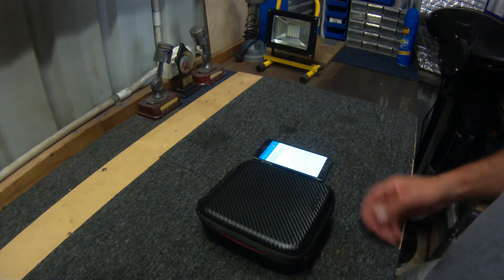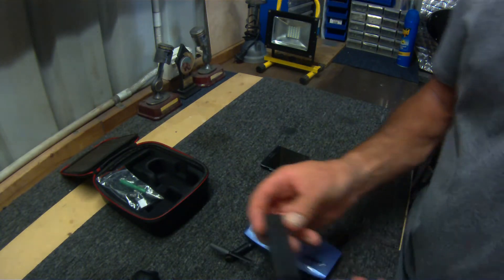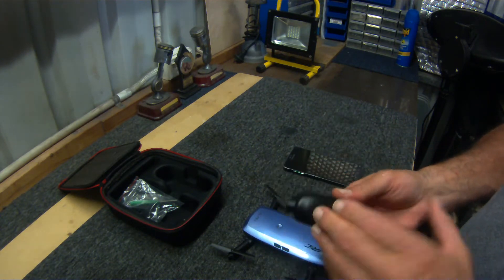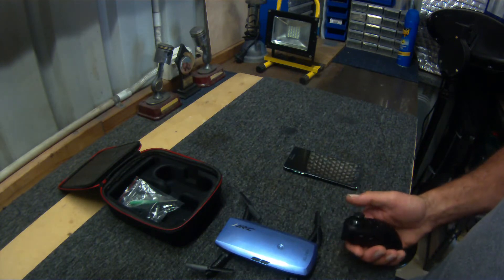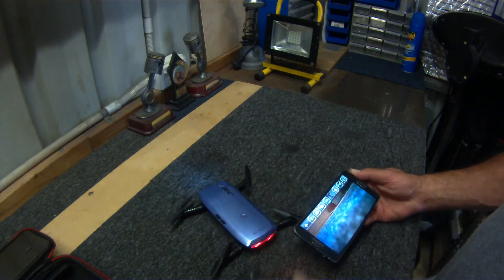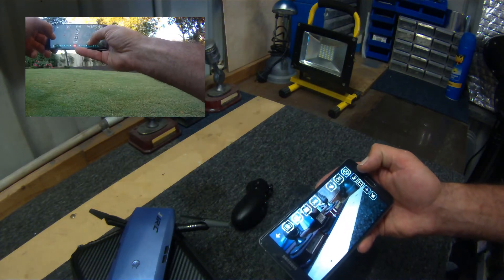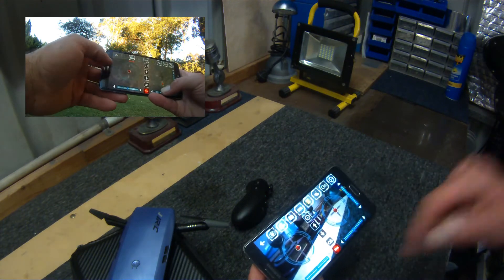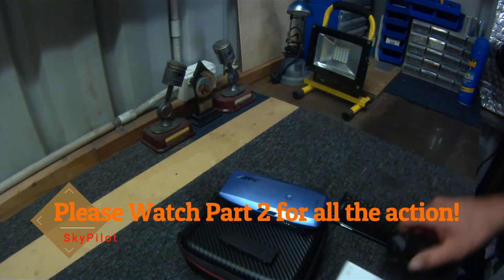JJRC ELFIE + Unboxed Mobile Connect and Flight REVIEW - Part 1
JJRC ELFIE +

Part A

Phone Connect and Flight REVIREW

Continuing on with our series of miniature drone reviews, today we’re putting JJRC H47 to the test. Those of you who follow the website will know that so far we covered about 7 of these mini drones. In fact, those of you who follow the website will probably notice that there’s a lot of similarities between JJRC H47 and Eachine E56.

Not only that these two are similar, they are actually identical. H47 is a rebrand of E56, or E56 is a rebrand of H47.

JJRC H47 is cheap, ultra portable drone that can be used by novice drone pilots to get familiar with quadcopters or selfie lovers because the camera is actually quite decent on H47. Remember that in my review of E57 I had problems with drone disconnecting from the transmitter and doing emergency landings on his own. On top of that the camera quality wasn’t that great. H47 doesn’t have the same issues, they at least aren’t as pronounced, which leads me to believe that JJRC made some tweaks to the drone internals. It is not a copy/paste type of rebrand.

Appearance wise JJRC H47 is identical to Eachine E56. It has the same rectangular bulky main body design and drone blades that can be completely tucked away by folding them underneath the drone body. Dimensions of the drone when unfolded are quite small, 18cm wide, 18cm long and just 3.2cm high. Drone feels solid in hands. What I mean by that is that the plastic covers aren’t rattling around or making squeaking sounds when the drone is held in hands.

When the drone is folded, its dimensions change dramatically. Drone width takes the biggest hit. It goes from 18cm, to just 7cm. Length is decreased to about 15cm and height stays the same, 3.2cm. When folding and unfolding the drone, blade arms have to click in place. That is their locking mechanism, and if you don’t extend them all the way out, blades might get stuck and damaged.

Quick specs:
◾Dimensions folded: 7cm*15cm+3.2cm
◾Dimensions unfolded: 18cm*18cm*3.2cm
◾Weight: 86g
◾Battery type/size: 3.7V 500mAh
◾Battery replaceable: yes, proprietary system
◾Charge time: 70 minutes
◾Fight time: 7 minutes
◾Camera: 720p sensor
◾Camera adjustable: yes, 90° downward tilt
◾Controller: g-sensor powered single handed transmitter
◾Controller battery: 2X1.5V AA batteries
◾Distance: 250ft
◾Wifi technology: 2.4Ghz, 150ft
◾Special features: FPV, app control, altitude hold, headless, tricks, camera beauty mode

Don't hesitate. Epic bang for your buck!